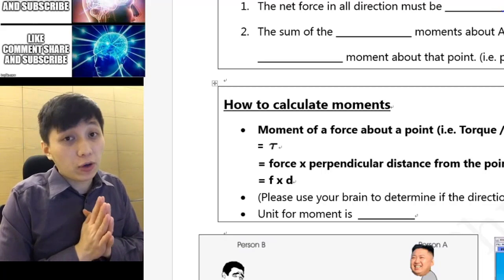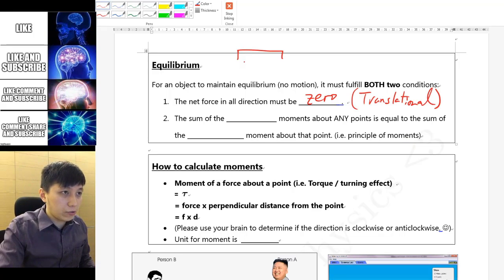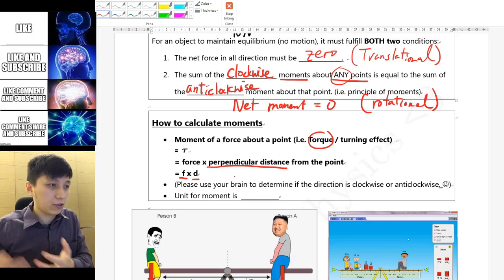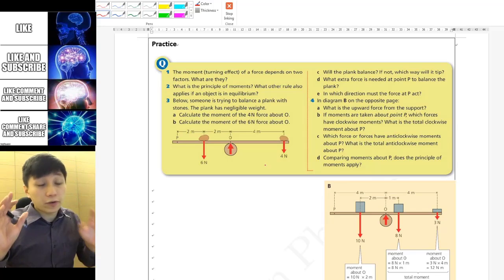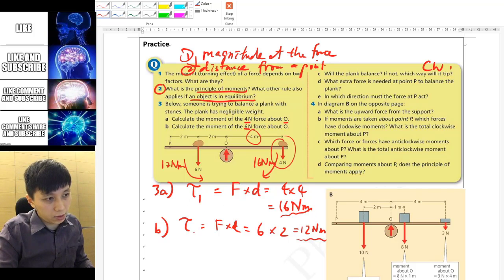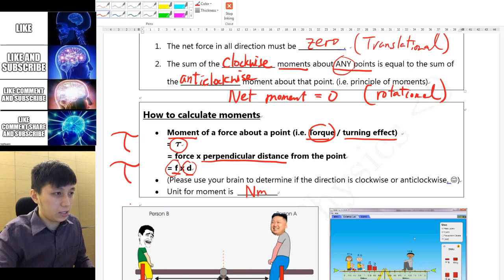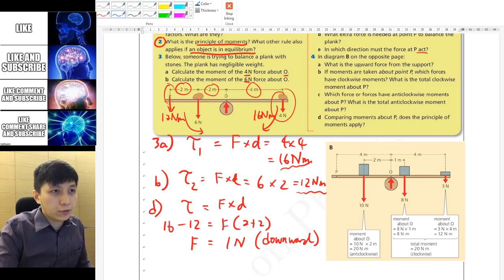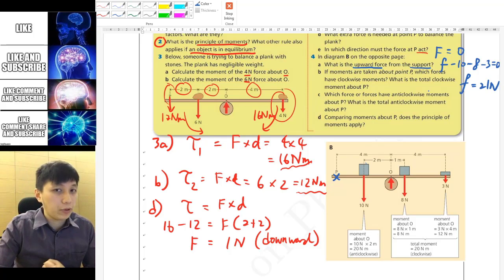Moment (Torque) | Translational and Rotational Equilibrium - IGCSE Physics Ch3 (Part1)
Full playlist of IGCSE Physics Chapter 3 - Forces and pressure

00:00 Translational and Rotational Equilibrium
03:00 Calculating Moment
05:02 Practice Questions